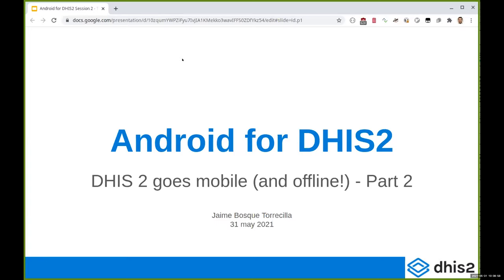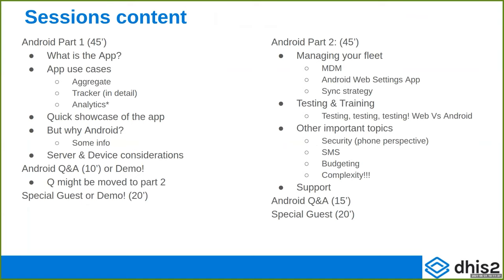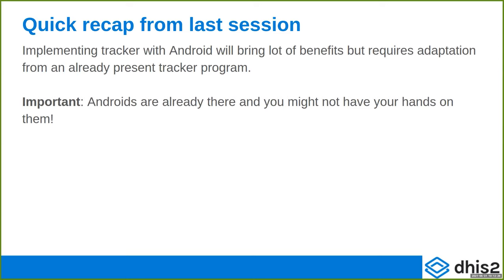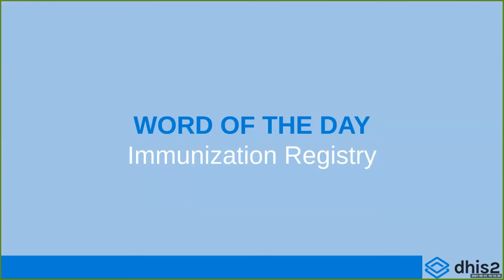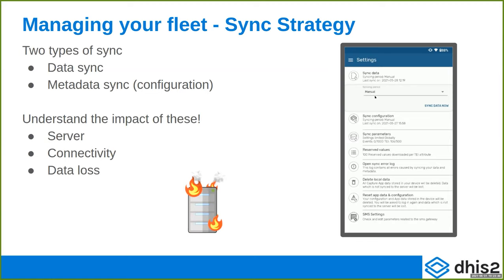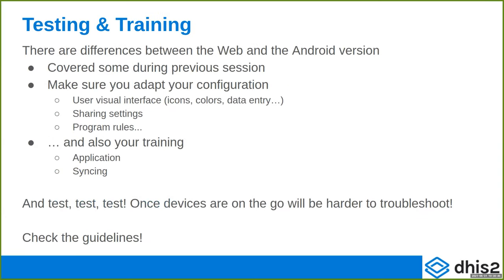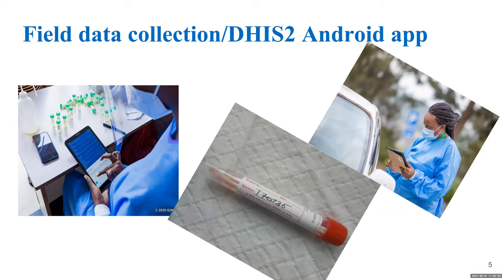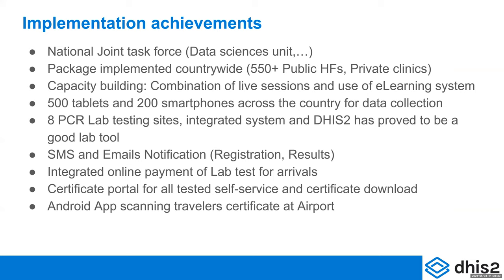Key Android considerations part 2 and HISP Rwanda Paperless with Android - Day 5 2021 Q2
Jaime continues Android considerations for Tracker:
Devices & MDM (mobile device management)
Configuration considerations
Syncing metadata and data
Training
Security

Adolphe from HISP Rwanda presents Paperless system